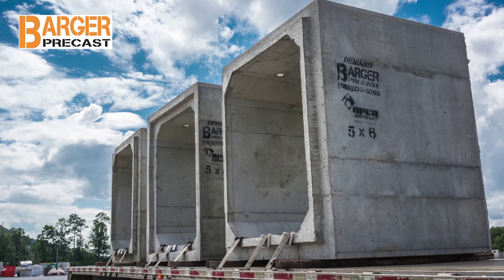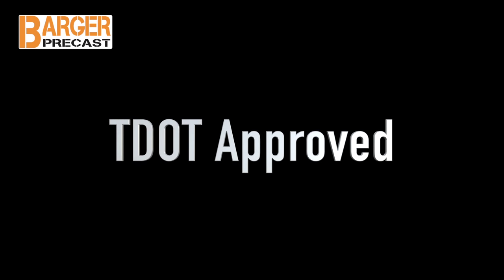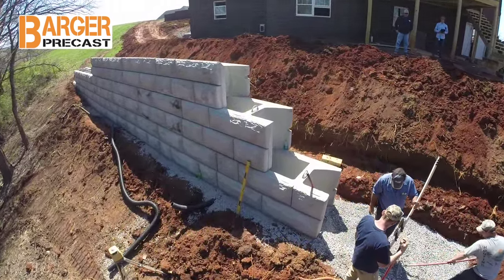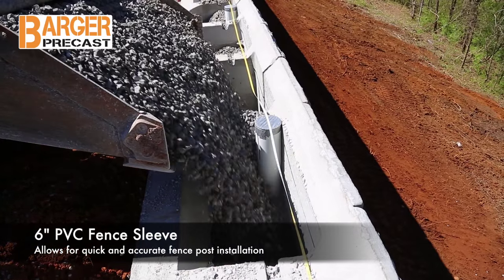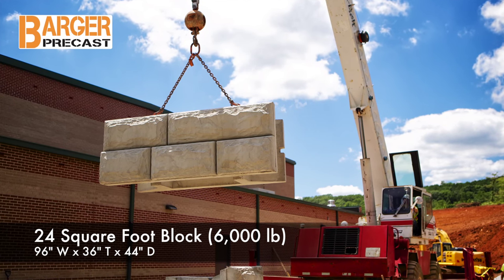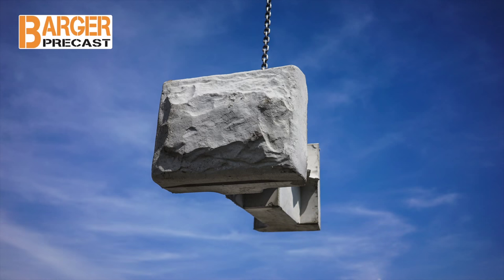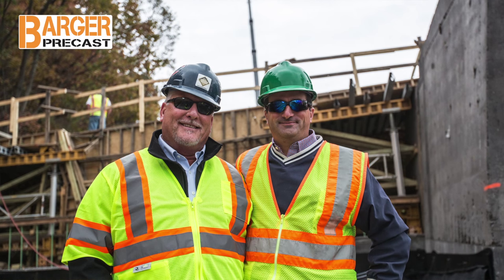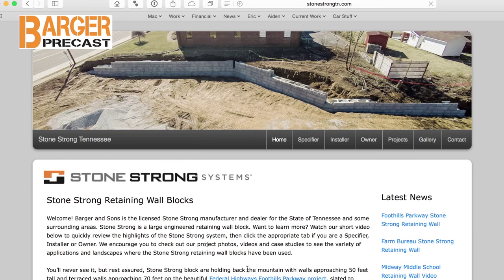Stone Strong Retaining Wall Highlight Video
In addition to producing a full line of precast concrete products, C.R. Barger and Sons is the licensed Stone Strong manufacturer for the state of Tennessee and supplier to surrounding areas.

Haven’t heard of Stone Strong? The Stone Strong retaining wall system is being used on a high profile project right here in East Tennessee! Stone Strong blocks are being used on the Federal Highways Foothills Parkway where the walls are approaching 50’ tall. The project will also have tiered walls approaching 70’ tall. The Stone Strong retaining walls are literally holding back the mountain!

Stone Strong has been approved by TDOT since 2009 for use as a concrete gravity wall product.

Now that you know the Stone Strong block can do the job, let’s look at how it stacks up against the competition. The three main advantages of the Stone Strong block is the increased gravity wall height with no tiebacks, the speed of installation resulting in schedule and labor savings, and built-in internal drainage. For walls under 12’, geogrid can often be eliminated during engineering design. We have found the Stone Strong block to be very competitive, especially when the finished wall cost is compared.

Stone Strong retaining wall systems allow an installer to set 24 sq. ft. of retaining wall in one block set!  It takes the same amount of time to set one engineered retaining wall block, no matter the size; therefore, the installer can set more square feet of wall at a time, and the total number of blocks to set is significantly reduced. With its built-in alignment loops, Stone Strong blocks set quickly and interlock with an automatic 4” setback for every 3’ tall course. The block voids are filled with aggregate during install, providing additional connection strength. The top blocks have an angled front face so the backfill or finish landscaping can be pushed up to the front edge of the top block. Also, the void in the block allows for easy installation of fence sleeves to quickly install a fence at the top of the finished wall without coring.

Did you know the Stone Strong block can also be used for bridge abutments and wing walls.

We have a short informative project highlight video on our website from Midway Middle School where Stone Strong block was used to replace a failed retaining wall. This video shows highlights of the install from start to finish.

Let’s take a quick look at the standard block.

The 24 SF Block, the largest block face, has dimensions of  96"W x 36"H x 44” D. This block weighs 6000 lbs. The 6 SF Block has dimensions of  48"W x 18"H x 44” D. This block weighs 1,600 lbs. The 3 SF Block has dimensions of  24"W x 18"H x 44” D. This block weighs 800 lbs.
The 24SF mass extender block is a specialty block used on the base course of taller walls to eliminate geogrid. The dimensions of the mass extender block are 96"W x 36"H x 56” D. This block weighs 10,000 lbs.

Stone Strong’s photos give a great representation of the many uses of the Stone Strong block and prove the Stone Strong block creates a strong and aesthetic retaining wall, easily fitting into any landscape.

We provide engineering design services and work closely with lead engineers, geotech engineers, installers and owners to ensure we optimize the wall design to create a successful project at a competitive price. For local jobs, we also provide on-site technical support as needed to get an installer started and have done aerial video and photography to document jobs.

For more Stone Strong information, go to our website and select Retaining Wall in the menu.